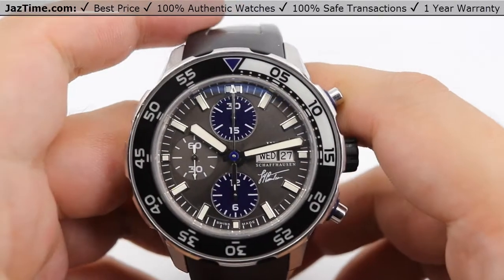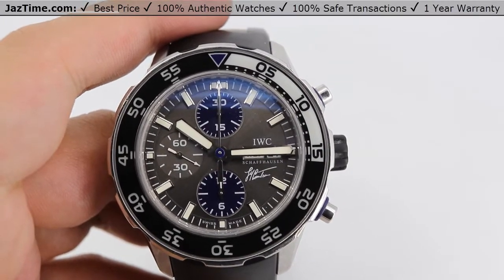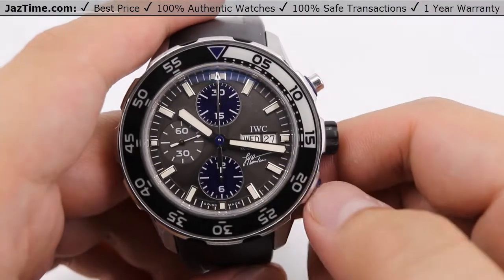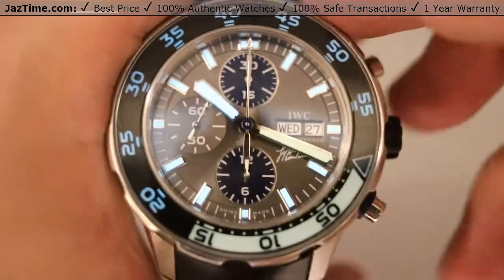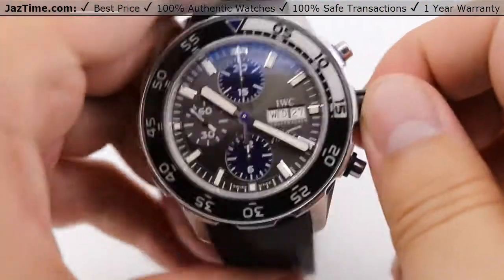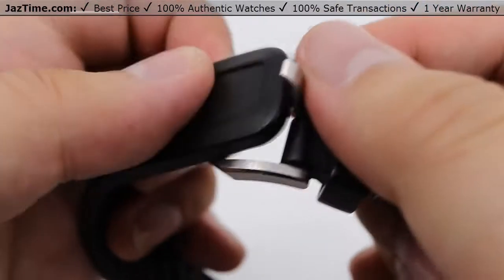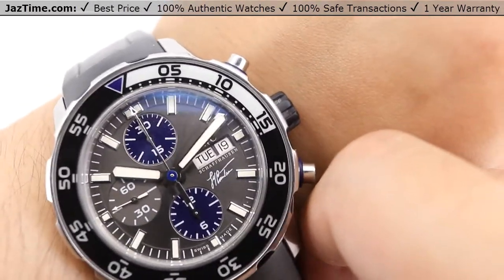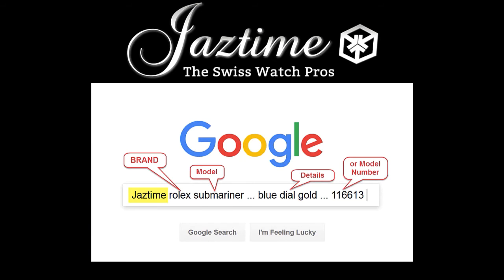▶IWC Schaffhausen Aquatimer Chronograph Stainless Steel Slate Dial Rubber Strap - REVIEW IW376706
↪ Hands on REVIEW of the IW376706 IWC Schaffhausen Aquatimer, with Slate Dial, Steel Bezel, Rubber Strap. Check out this watch and more at Jaztime.com!